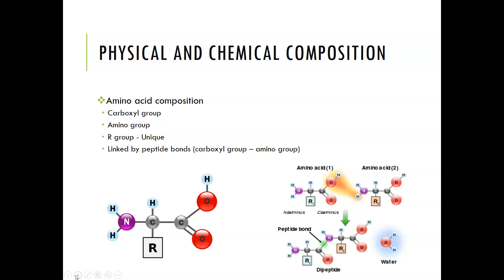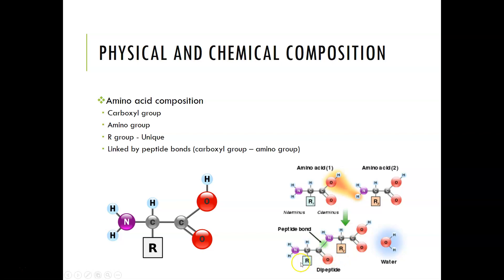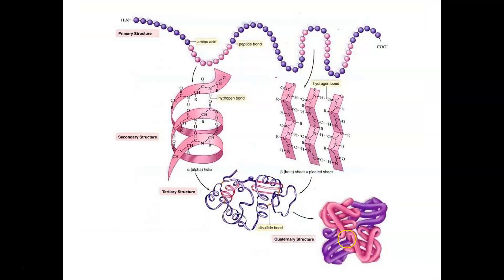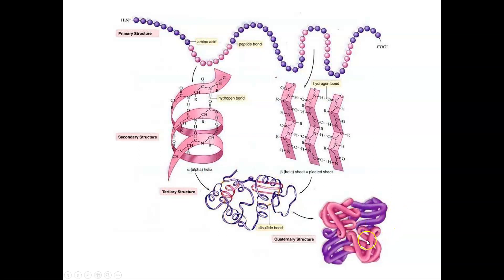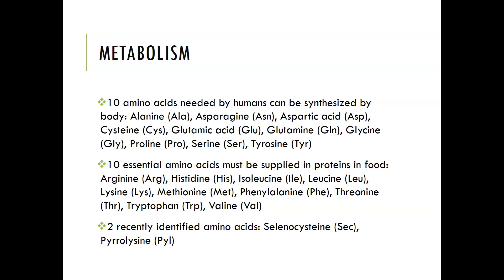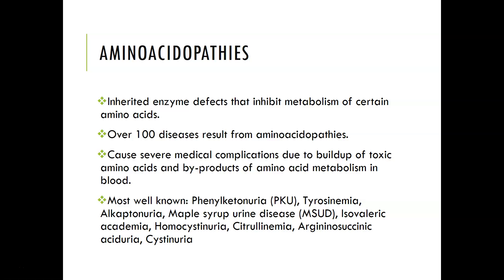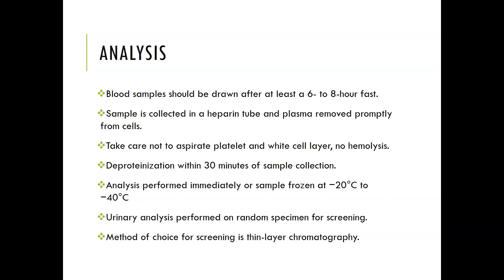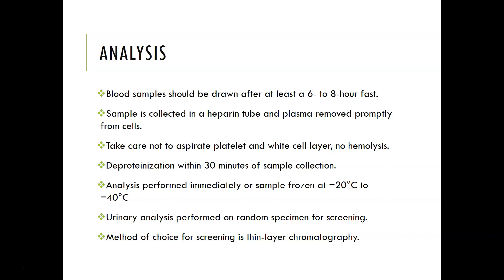Amino Acids - clinical chem lab tests review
clinical chemistry review on amino acid analysis using info from the Bishop and Larson books.
physical and chemical composition of amino acids, metabolism of amino acids, aminoacidopathies, and amino acid analysis